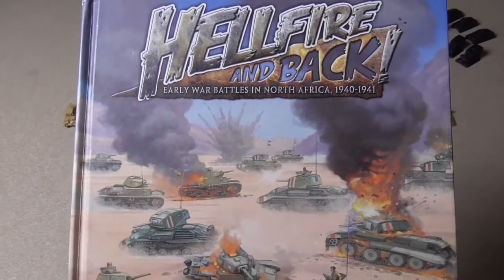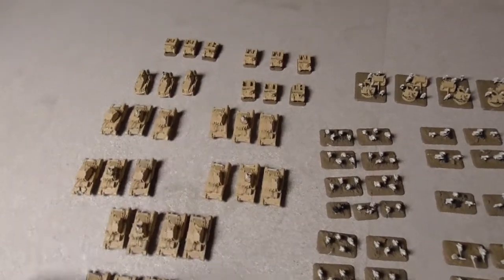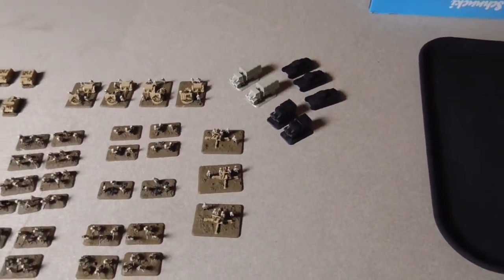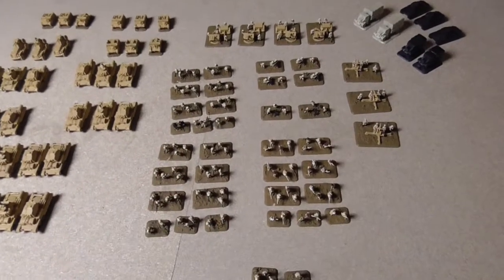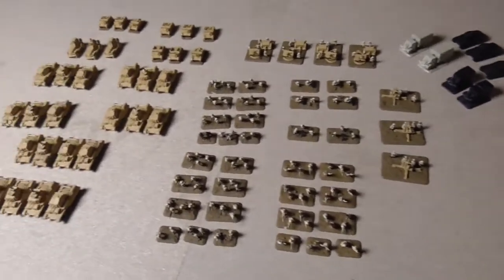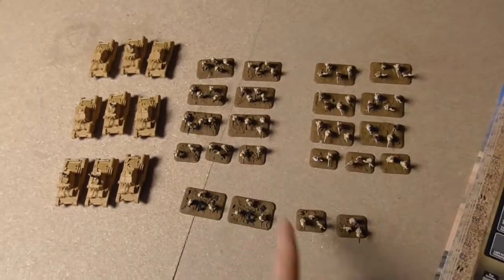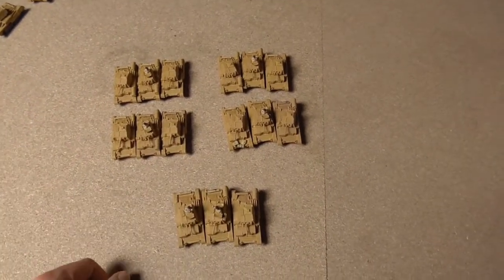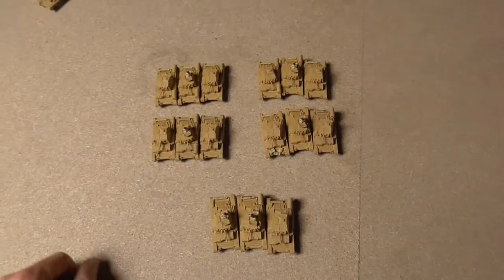Workbench #027 Desert Rats for the North Africa campaign 1940/1941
ww2 desertwar operationcompass italien lybien #1940 desertrats Today we finally show you our British forces for the North African campaign. Over 20 tanks and other vehicles and a complete rifle company have been assembled and painted in basic colours already!

Jason Shaw